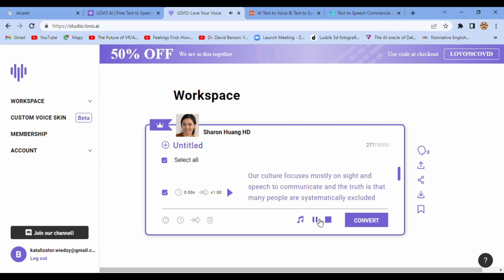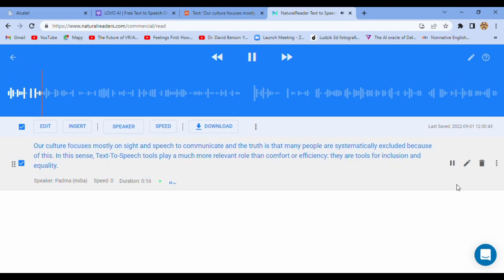3 BEST AI VOICE GENERATORS FOR YOU!!!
How to Generate Your Own Voice - Text to Speech.
If are you looking for a text to speech software for your YouTube videos or social media video, then you are in the right place because I am going to reveal to you the 3 best text-to-speech generators for YouTube videos.
GO-TO USEFUL DIGITAL SOFTWARE.
In this video, I share my LOVO, BIG SPEAK, NATURAL READER first thoughts, and opinion.
I will also share a quick tutorial.

Other Tags:  text to speech, best text to speech, review, natural language processing, speech to text, text to speech for youtube videos, text to speech software, best text to speech software, virtual youtuber, chat,  free text to speech for youtube videos, free text to speech, voice to text, best text to speech for youtube videos, free text to speech software, text to voice, text to speech free, text to speech online, speech synthesis, microsoft project turing, ai voice generator, text to speech app, microsoft nlg, rose doodle, twitch tts reaction, speechelo demo, text to voice for youtube videos, best text to speech software for youtube videos, text to speech converter,text to speech meme, best text to speech, text to speech , type and speak, type and speak chrome, best text to speech software for pc, text to speech software for pc free download, best text to speech generator for youtube videos, best free text to speech software for youtube videos, tts chrome, text to speech software for youtube videos, real human voice, text to speech online chrome, speechelo text to speech software, vtuber tts, free text to speech chrome, text to speech free chrome, free text to speech software for youtube videos, text reader chrome, use text to speech software, best text to speech generator, text to talk chrome, human like voice generator, how to make youtube videos without using your voice, real voice text to speech, free text to speech voices, free text to, text to talk, free text to speech generator, best text to speech software for youtube video, record computer text reader, text to speech in public, record pc sound with audacity, text to speech chrome, tts for youtube videos, make youtube videos without using your voice, vtuber text to speech, generate human voice for free, generate human like voice, free voice generator text to speech, microsoft text to speech, best text to speech software for free, text to speech real human, correct pronunciation, immersive reader, generate human voice, human like text to speech, turing-nlg language model, text to speech generator